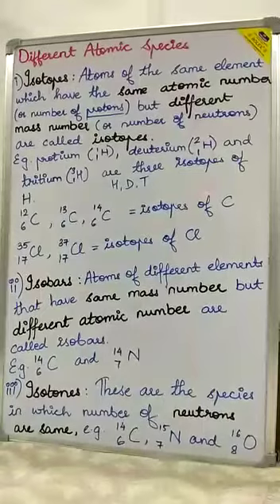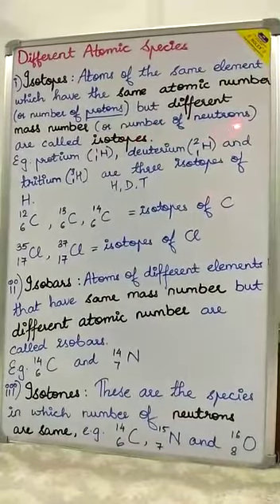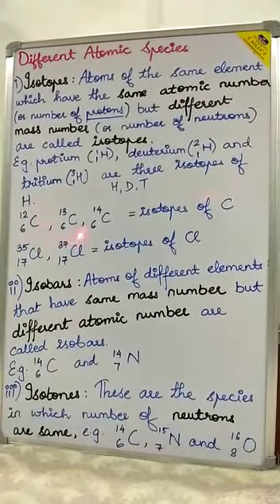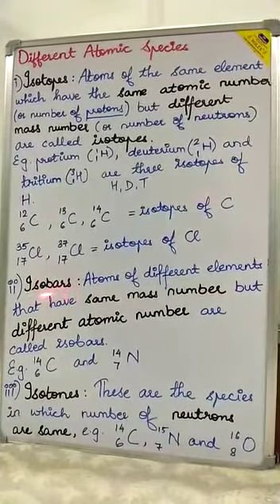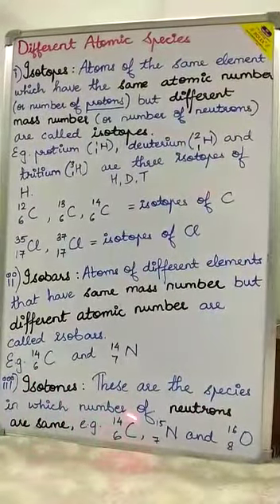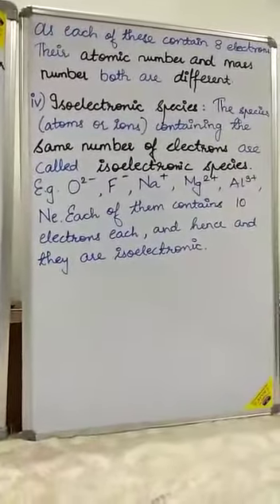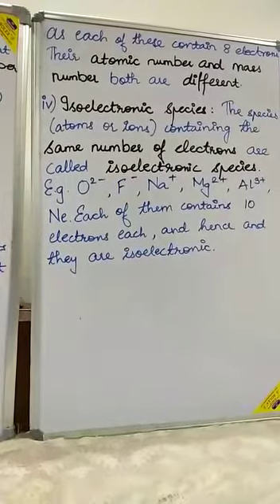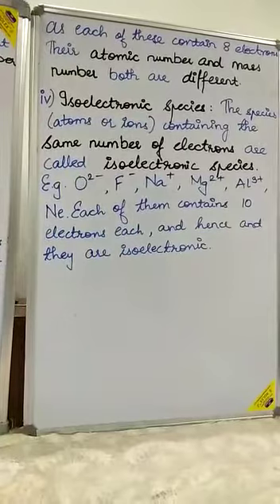Different atomic species-Isotopes,Isobars,Isotones,Isoelectronic